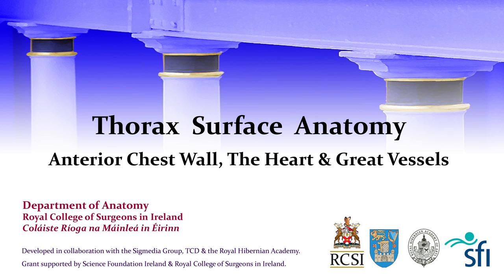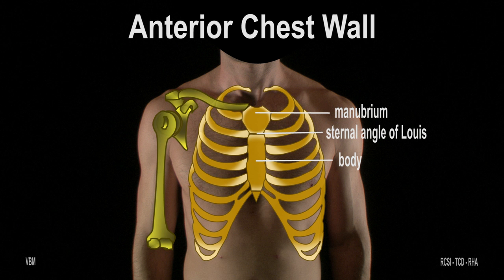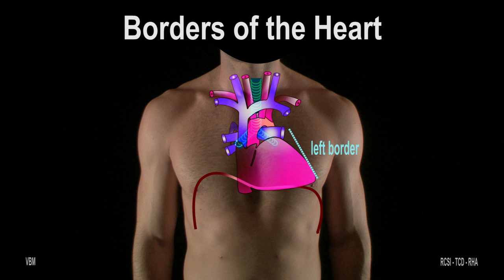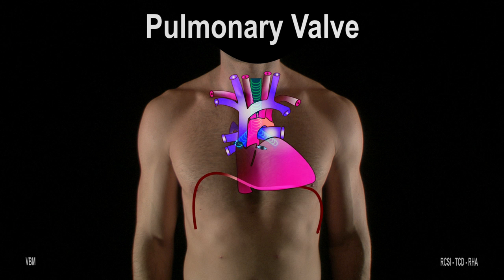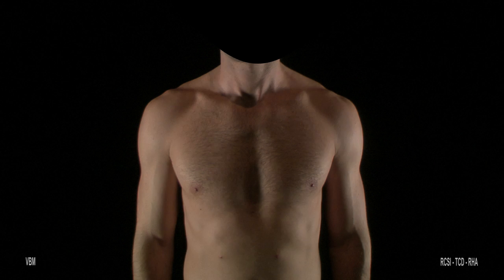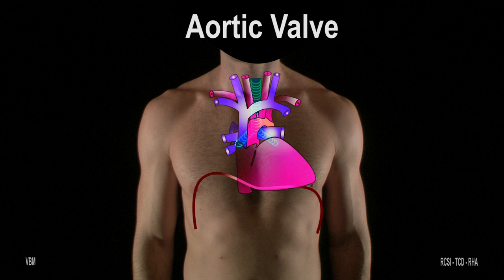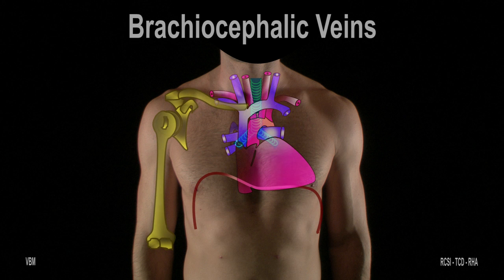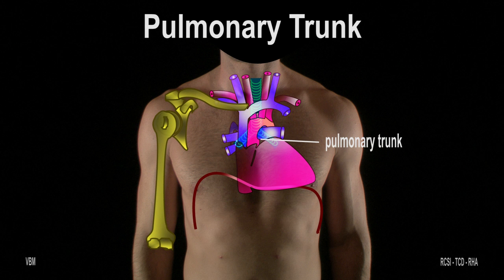Surface Anatomy - Heart Great Vessels (2D)